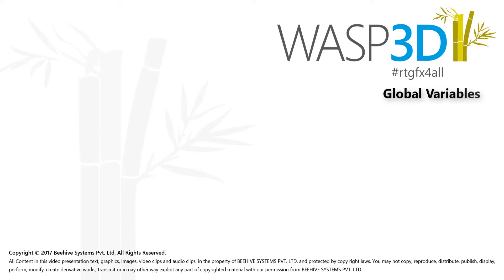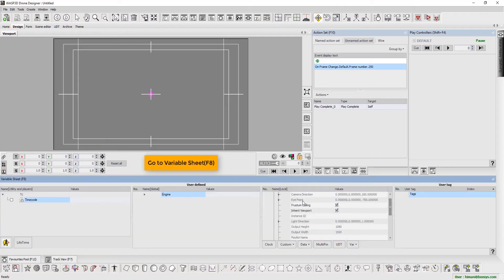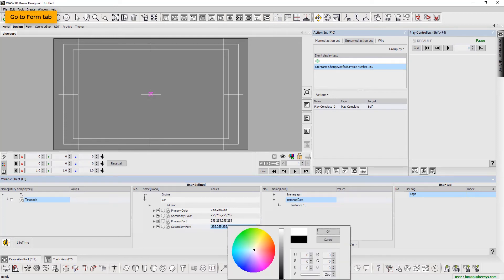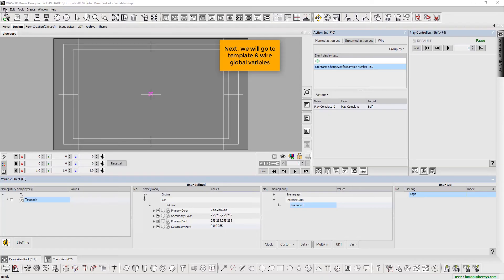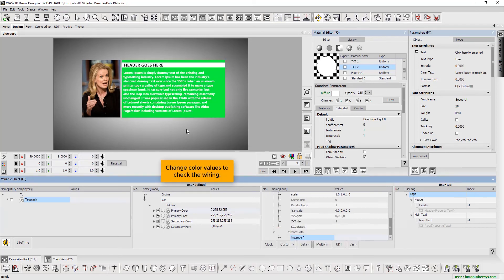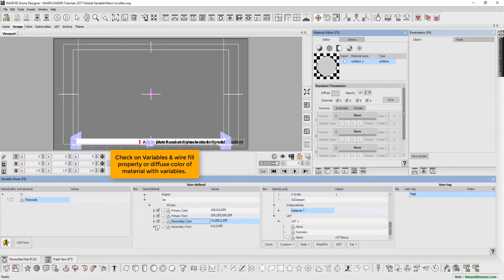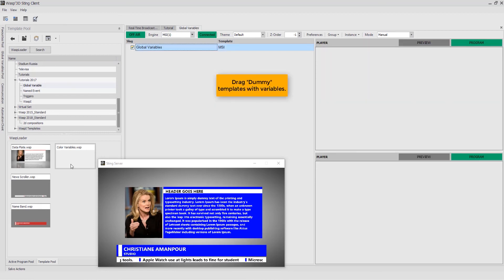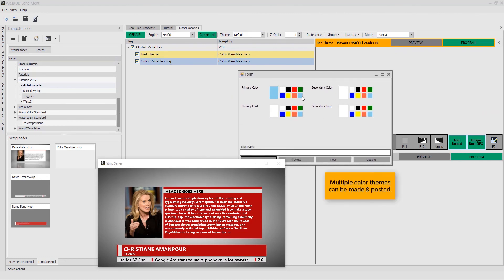How to create global variables for Multiple templates | Learn WASP3D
Learn how to create global variables and use them in multiple templates.

0:04 – Overview of global variables and their usage.
0:23 – Introduction to pre-made templates (Scroller, Name Band, Data Plate).
1:33 – Creating variables in the variable sheet.
2:35 – Making variables global by dragging them to the engine tab.
3:02 – Right-clicking to change color values for variables.
4:25 – Wiring global variables to templates.
4:56 – Saving the templates after wiring variables.
5:27 – Wiring variables to text and material colors.
5:46 – Checking variable wiring by changing color values.
6:01 – Opening, checking, and saving templates.
8:22 – Launching string client to preview final output.
8:40 – Creating and configuring a new playlist.
9:19 – Adding templates to the playlist and loading instances.
9:38 – Editing variable values using a dummy template.
10:10 – Changing color values in all linked templates.
11:01 – Changing values at runtime using F2.